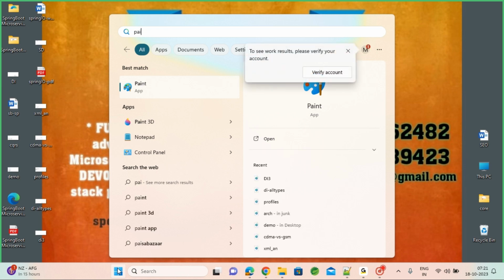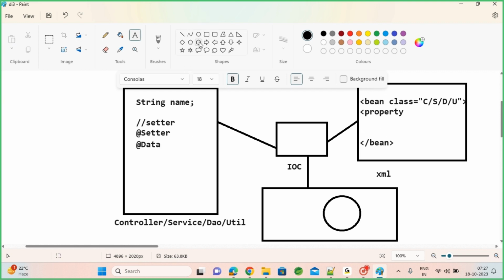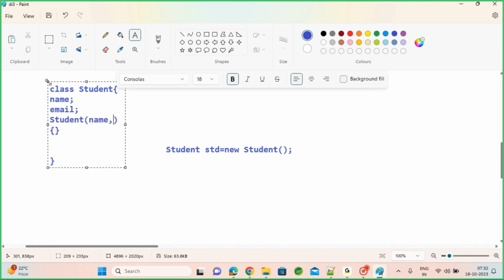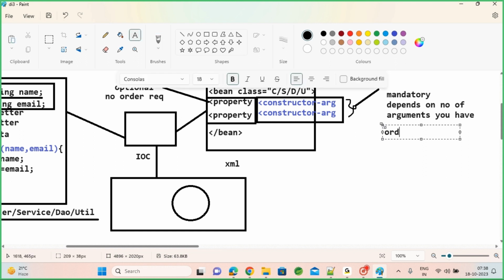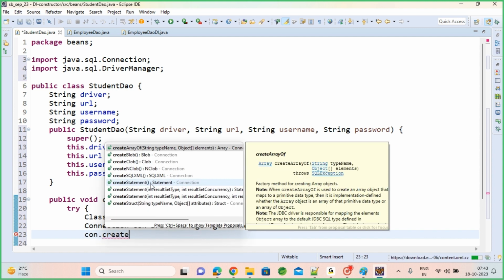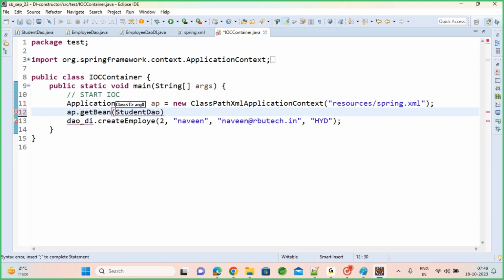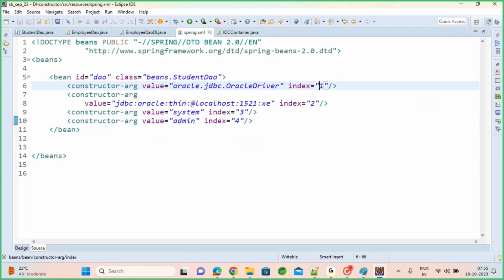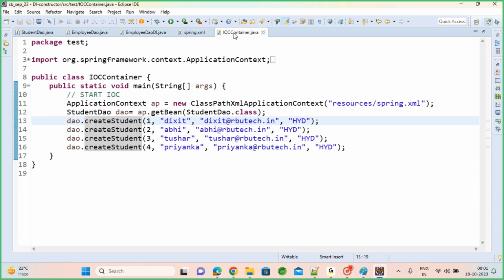Spring Boot & Microservices Session 14